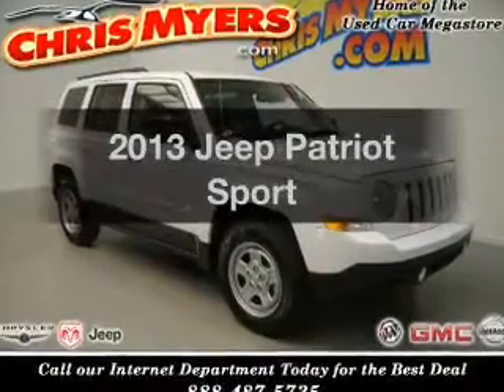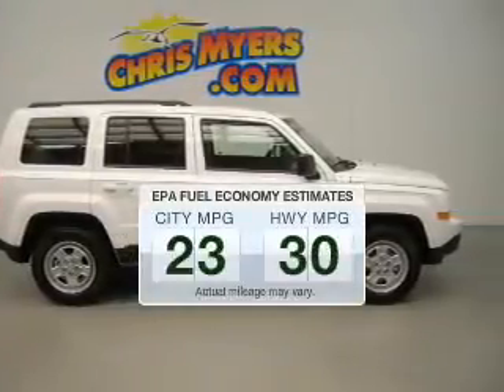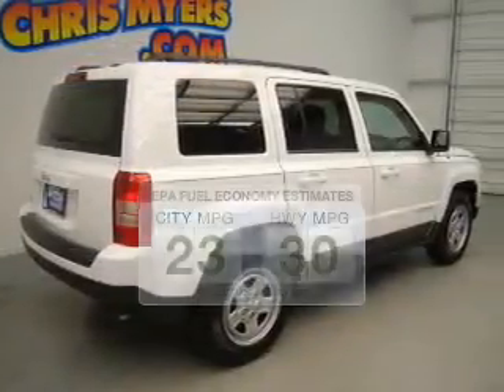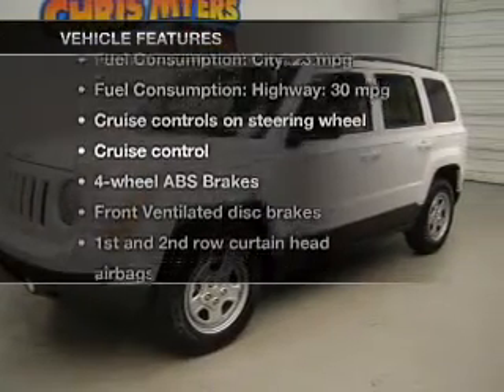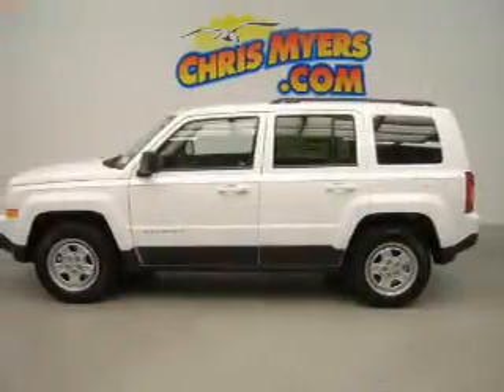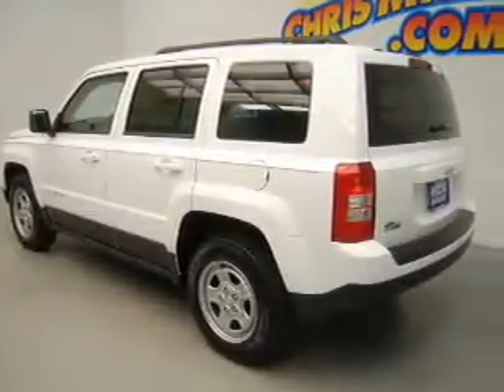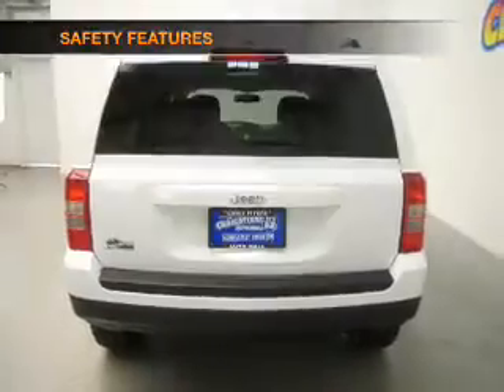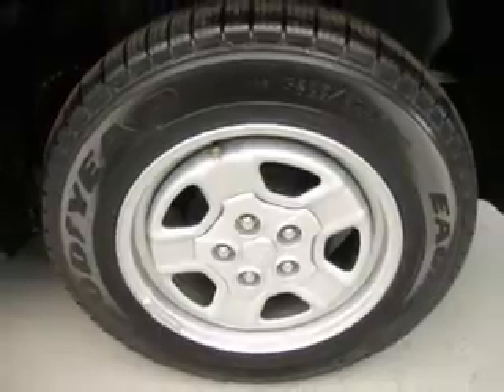2013 Jeep Patriot - Daphne AL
Year: 2013
Make: Jeep
Model: Patriot
Trim: Sport
Engine: 2.0 liter inline 4 cylinder 16 valve
Transmission:
Color: Bright White
Mileage: 10
Address:
27161 Hwy. 98